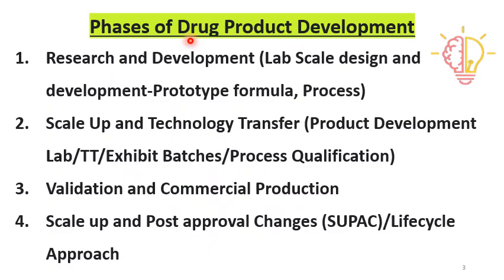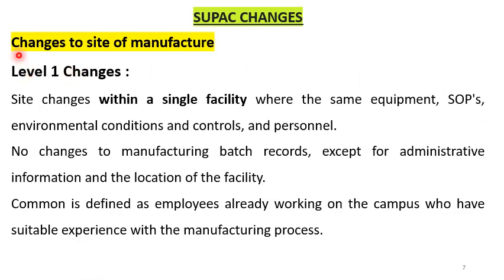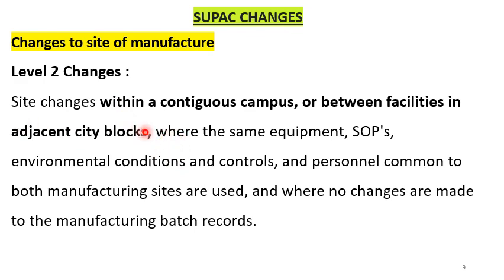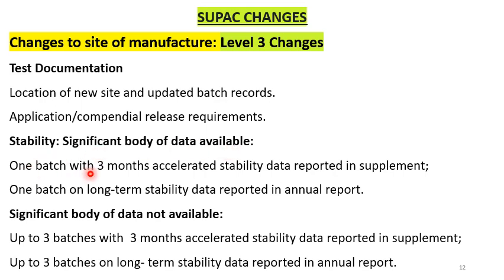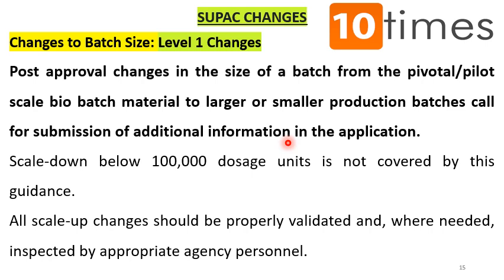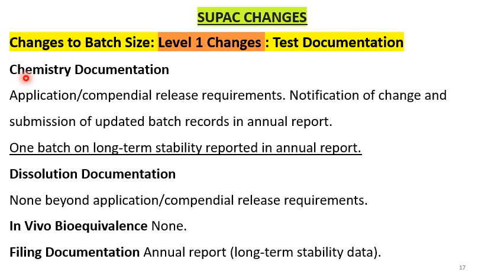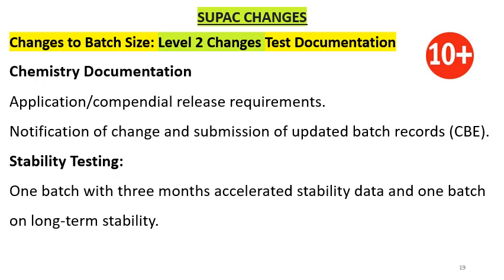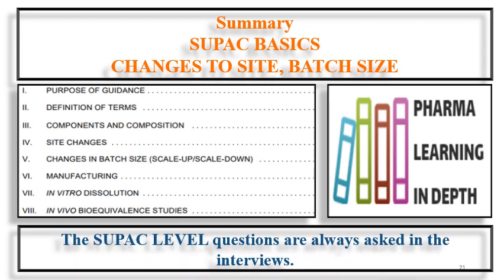SCALE UP AND POST APPROVAL CHANGES FOR PHARMACEUTICALS PART II